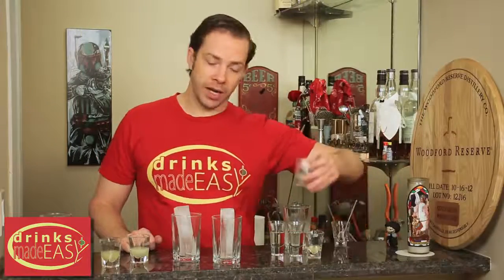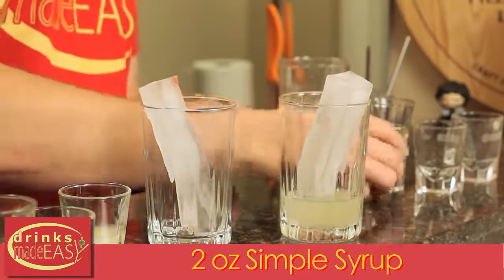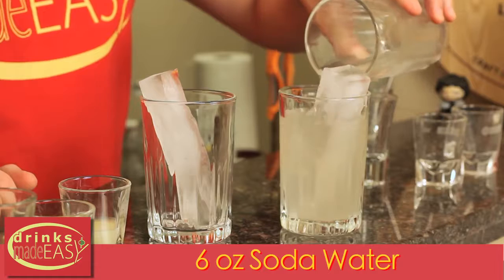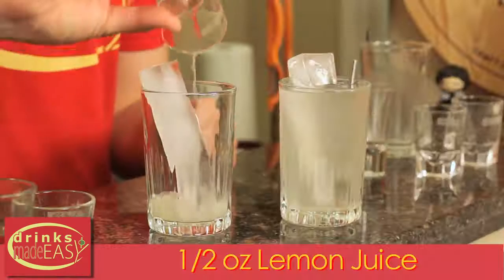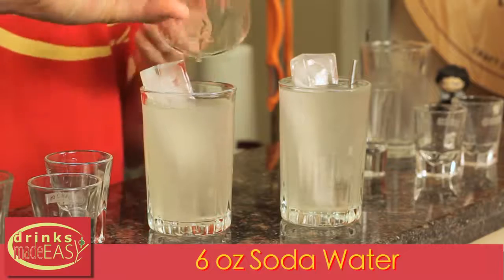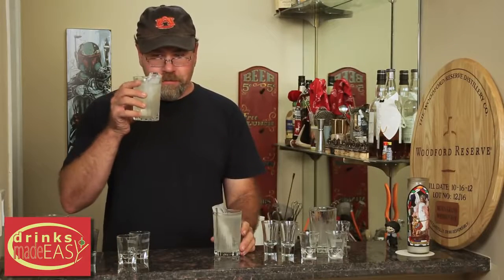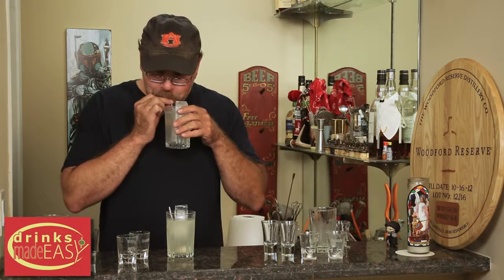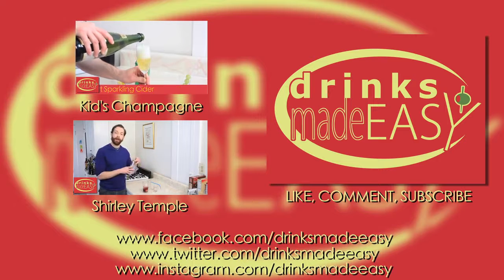How To Make Homemade Sprite Drinks Made Easy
How to make homemade Sprite using nothing but soda water, lemon juice, lime juice, and simple syrup by Drinks Made Easy. There are so many sodas out there that have WAY too many chemicals in them, so we thought we'd bring you a simple 5 ingredient drink that tastes just like the Sprite you buy in the store. You can use this for any number of kids drinks, like the Shirley Temple or the Barbie.